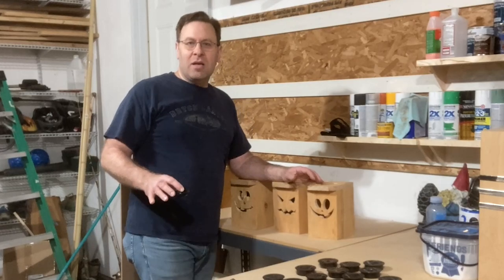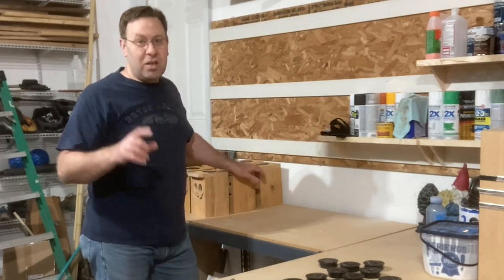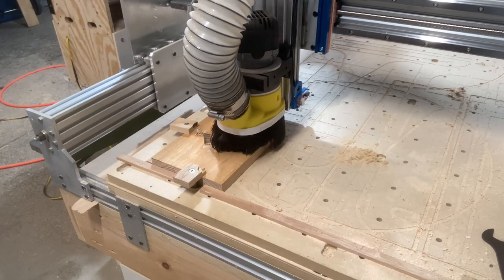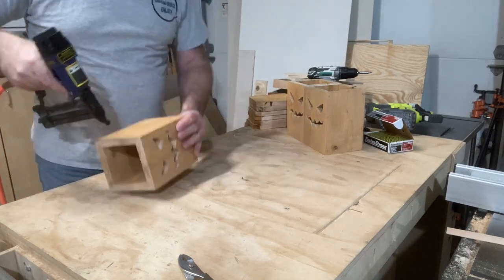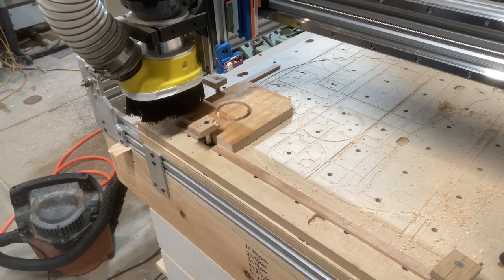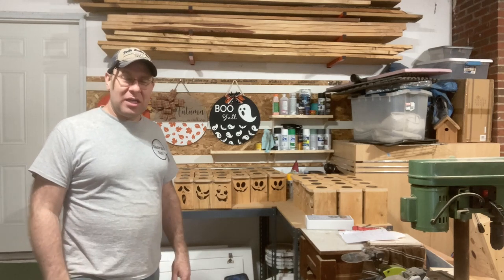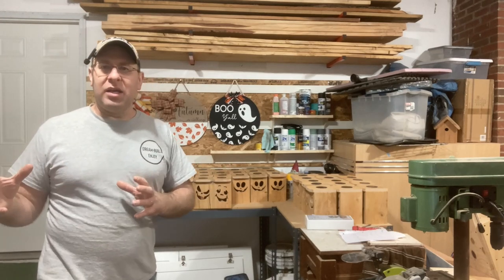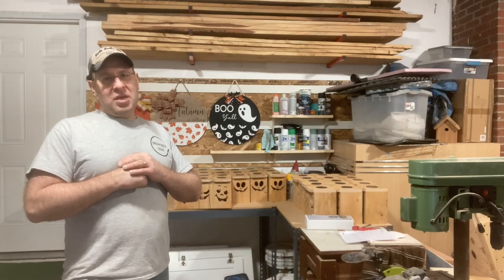Making an Army of Solar powered Jack-O-Lanterns.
In this video I will show the process I used in make over 90 solar powdered cedar picket Jack-O-Lanterns. I got the digital file for the faces from Andy Bird Builds. His YouTube channel and Website are great, you should check them out.

Digital files: Andy Bird Builds.

Solar Lights: Amazon